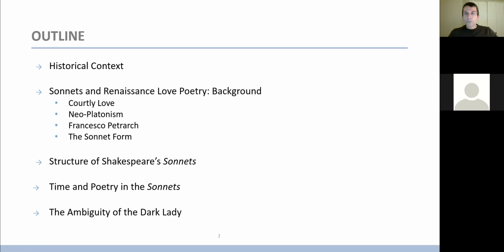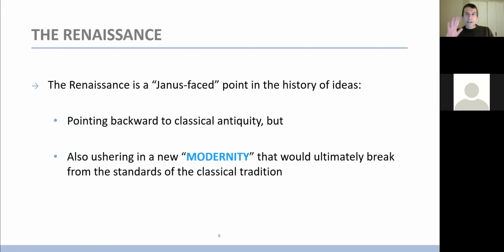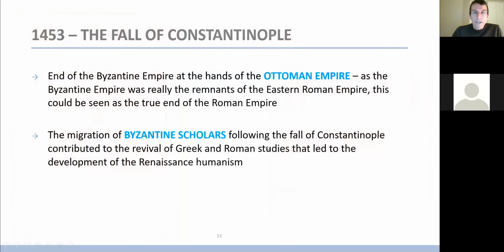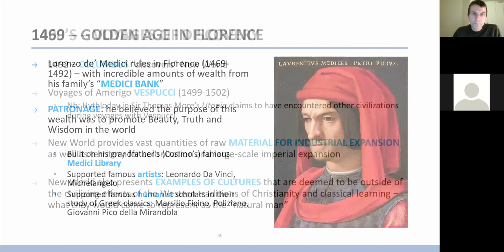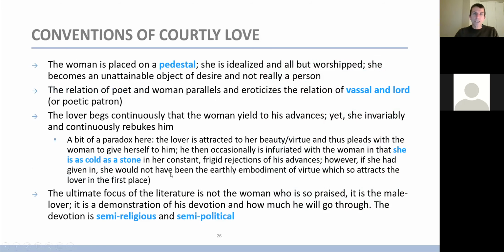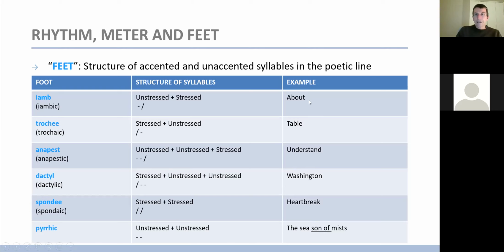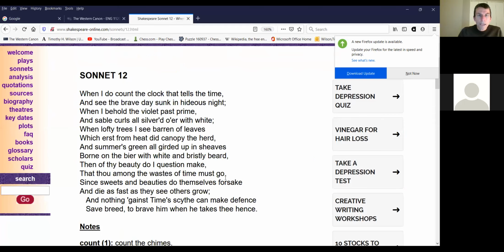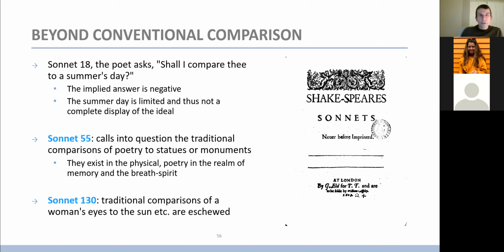Shakespeare's Sonnets -- An Introduction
English 1120 -- Time and History in Literature
Professor Timothy H. Wilson
Department of English, University of Ottawa (Winter 2021)

Lecture 6 presents a discussion of the cultural and historical context of Shakespeare's Sonnets in the Renaissance and in the rise of Modernity.  We then turn to the main currents that contributed to Renaissance Love Poetry, including Courtly Love conventions and Neo-Platonism. Finally, we look at the form of Shakespeare's Sonnets and closely read Sonnet 12 in relation to the question of how to overcome the passing of time.

0:00 - Introduction
4:20 - Literary History and the History of Ideas
11:20 - The Renaissance
17:00 - What is Modernity?: 1413 (Linear Perspective), 1453 (the Fall of Contantinople), 1454 (the Gutenberg Bible), 1469 (the Golden Age in Florence), 1490's (Voyages of Discovery), ca 1500 (end of Feudal Society), 1517 (Luther's 95 Theses), 1543 (the Copernican Revolution)
47:17 - Courtly Love
50:22 - Neo Platonism: Ficino and the "Ladder of Love", reference to Castiglione
53:00 - Francesco Petrarch
54:50 - The Sonnet Form (Rhythm, Meter, Feet)
1:04:25 - The Structure of Shakespeare's Sonnets (Procreation Sonnets, Triangle Sonnets, On the Poet's Mortality, On Rival Poet, On Public Displays, On Infidelity)
1:06:00 - Time and Poetry in Shakespeare's Sonnets
1:07:35 - Sonnet #1 (close reading)
1:10:00 - Temporal Themes in the Sonnets
1:11:37 - Sonnet #12 (close reading)
1:17:46 - Sonnet #18 (art as a new solution to overcome time)